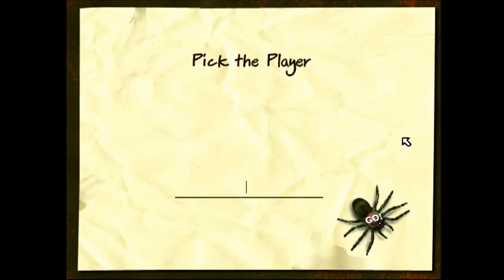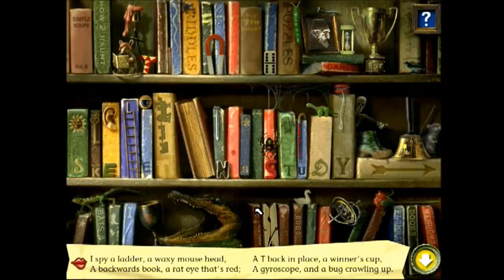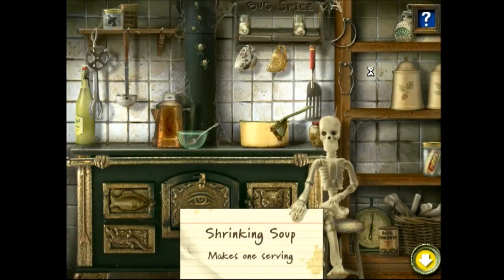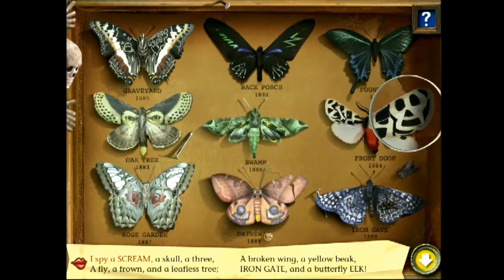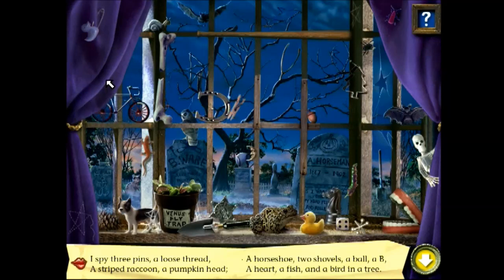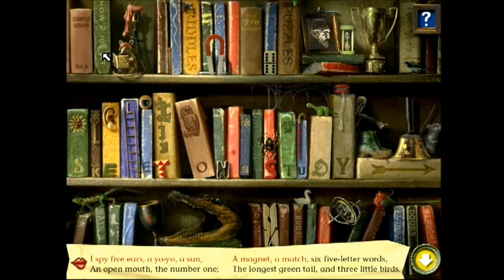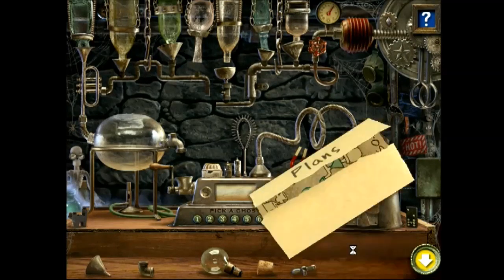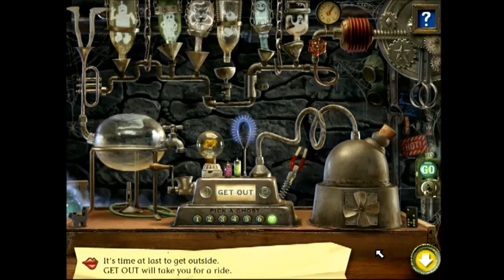(Longplay #26) (PC) I Spy: Spooky Mansion Deluxe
My twenty-sixth Longplay

TIMES

Chapter 1: Trapped

Introduction: 0:31
Window: 2:01
Fireplace: 3:41
Mystery Bins: 5:24
Workshop: 6:45
Key Cabinet: 8:29
Kitchen: 11:08
Clock: 12:38
Dining Table: 14:14
Bookshelf: 16:25
Specimens: 17:40
Bathroom: 20:07
Armoire: 21:38
Trunk: 23:20
Creepy Collections: 24:58
Attic: 27:40
Study - Reunion: 30:35

Chapter 2: Toil and Trouble

Introduction: 31:49
Dining Table: 32:45
Clock: 34:46
Window: 36:17
Mystery Bins: 38:23
Fireplace: 40:10
Workshop: 41:54
Key Cabinet: 43:16
Study: 44:46
Bookshelf: 46:20
Specimens: 47:55
Bathroom: 49:48
Armoire: 51:32
Trunk: 53:27
Creepy Collections: 55:10
Attic: 57:26
Kitchen - Creepy Cooking: 59:06

Chapter 3: Specters

Introduction: 1:02:03
Window: 1:02:59
Mystery Bins: 1:04:46
Fireplace: 1:06:46
Kitchen: 1:08:46
Clock: 1:10:39
Dining Table: 1:12:49
Key Cabinet: 1:14:30
Study: 1:16:39
Bookshelf: 1:18:38
Specimens: 1:21:29
Bathroom: 1:24:04
Armoire: 1:25:39
Trunk: 1:28:01
Creepy Collections: 1:30:22
Attic: 1:33:37
Workshop - Spectral Synthesis: 1:36:51 (Shadow); 1:38:35 (Graveyard); 1:40:27 (Tick Tock); 1:42:28 (Rusty); 1:44:44 (Meow); 1:46:58 (Critter); 1:49:35 (Get Out)

Credits: 1:54:05